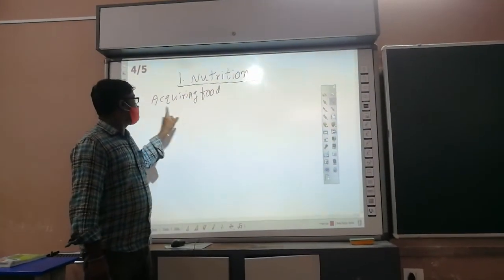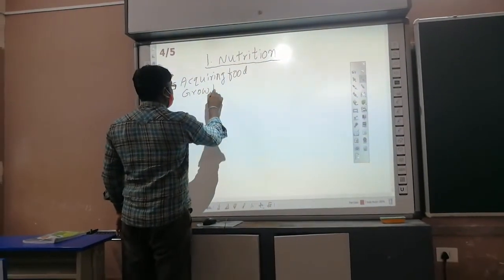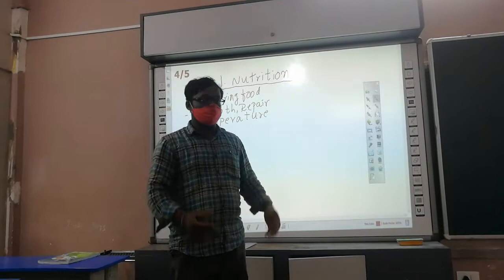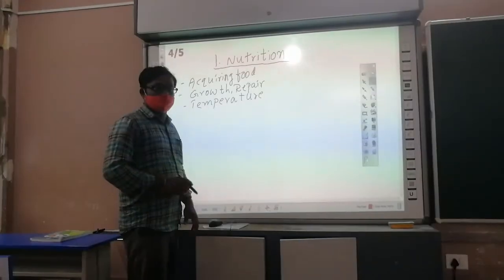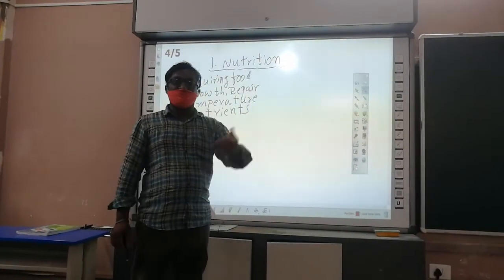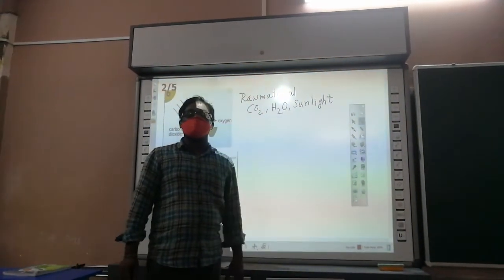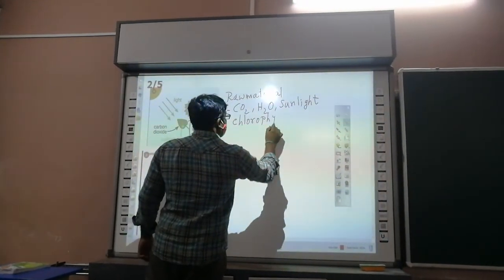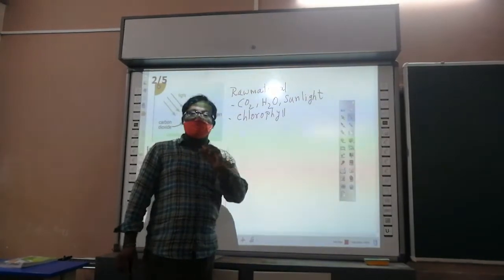10th biology-nutrition part-1(introduction of nutrition,photosynthesis)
rs classroom